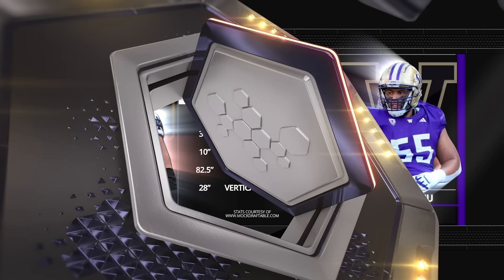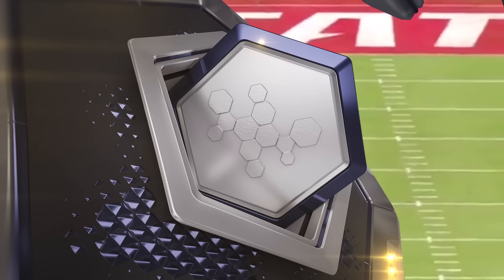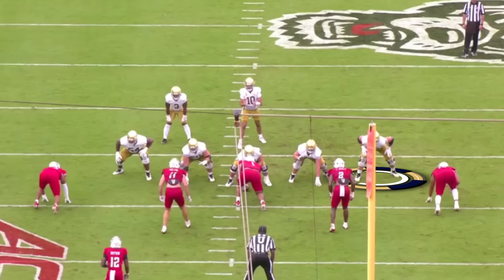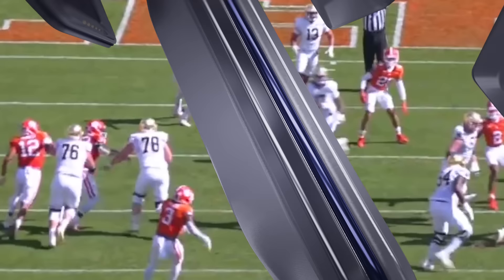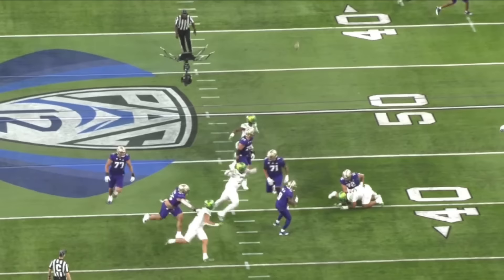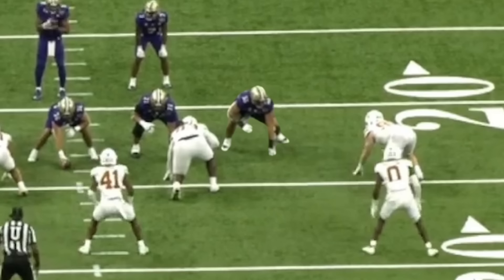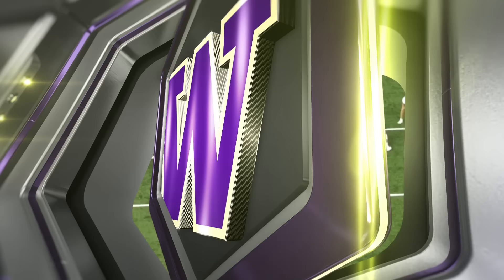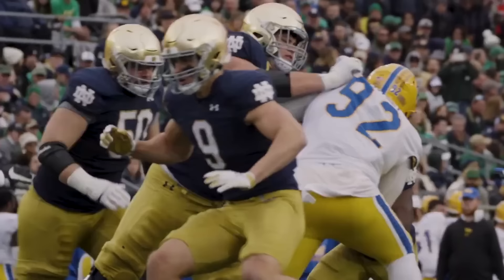This Offensive Line Class is ABSURD.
If you wanna try Rocket Money for free or unlock the paid subscription check them out here!

Joe Alt vs. Troy Fautanu: let's analyze who is better. The NFL has struggled to develop quality offensive lineman in the last decade, which is why it is crucial for teams to nail their first round offensive lineman evaluation in the 2024 NFL draft. There are some incredible prospects projected to go near the top of the first round, but every prospect has strengths and weaknesses that need to be analyzed. Should teams take Notre Dame’s Joe Alt? Or University of Washington’s Troy Fautanu? This week’s episode uses the coaches all 22 to analyze Notre Dame’s Left Tackle Joe Alt and University of Washington’s Left Tackle Troy Fautanu as they prepare for the 2024 NFL draft.

If you want to help fund the creation of future episodes, and receive exclusive content including NFL playbook breakdowns, access to NFL playbooks and my library of college all 22 game film, click the link above.

🔷 Intro: Cyril Nikitin "Epic Movie Trailer Main"
🔷 Yondo Beats “Morning Sun”
🔷 Outro: OneTone Beats "Deception"